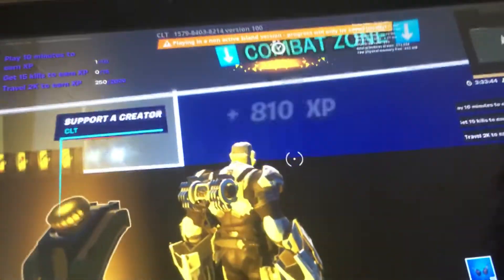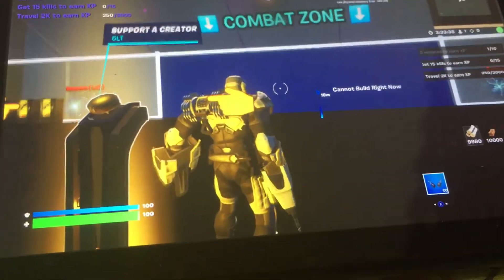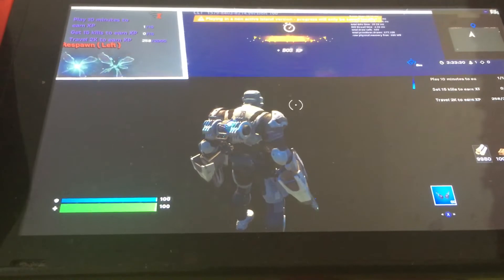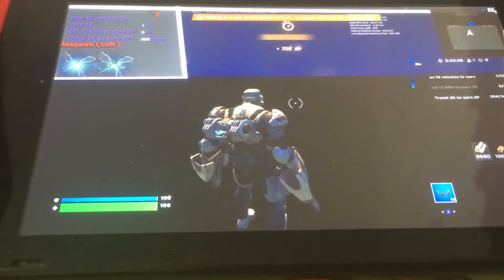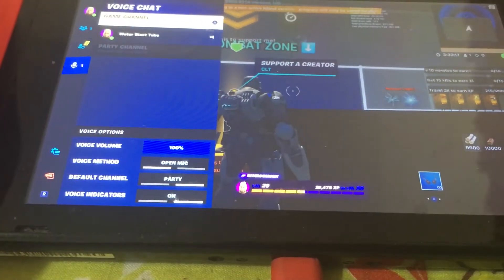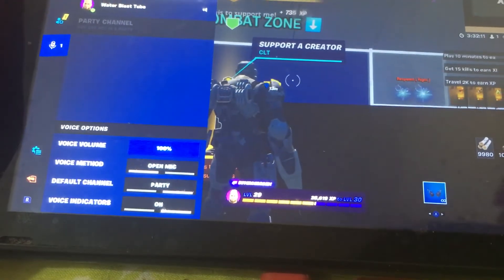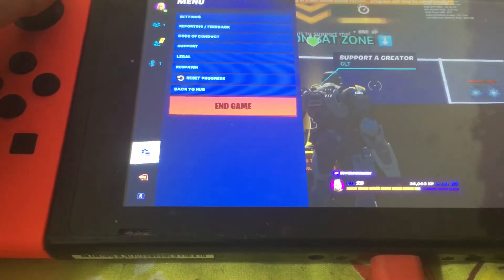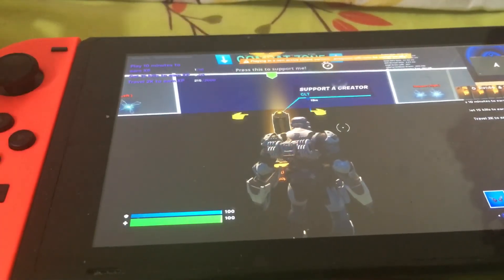Infinite do fortnite glitch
here is the video and PLEASE USE THIS GUYS CODE